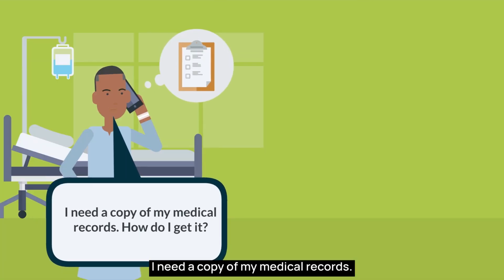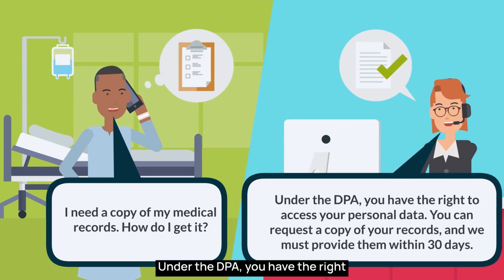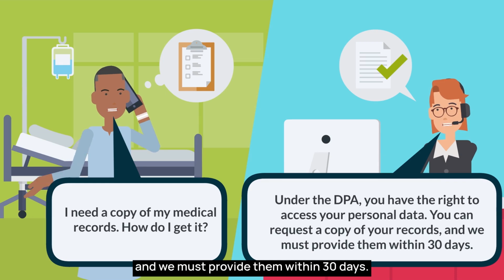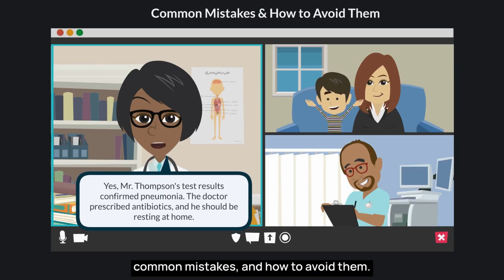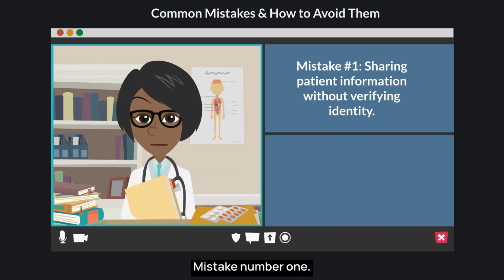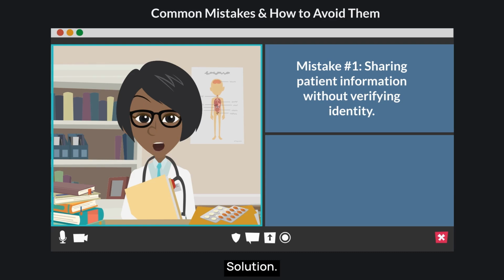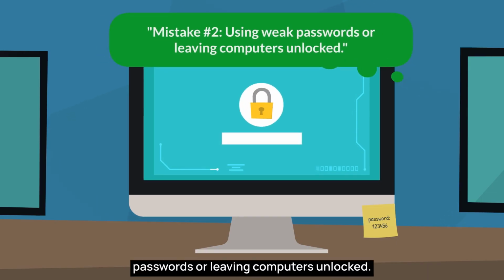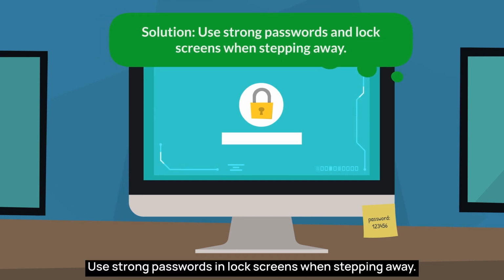Data Privacy Basics for Healthcare | Jamaica Data Protection Act Training – Session 1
Welcome to Session 1 of our JDPA Training Series: Introduction to the Jamaica Data Protection Act (JDPA)

In this video, we cover the basics of the Jamaica Data Protection Act and its impact on healthcare professionals. You’ll learn what counts as personal data, the roles of data controllers and processors, the rights of patients (data subjects), and common mistakes to avoid when handling sensitive information.

What you'll learn in this session:

What is the Data Protection Act?

Key terms: personal data, data subject, data controller, data processor

How the JDPA applies in a healthcare setting

Real-world examples of data protection risks

Legal responsibilities and patient rights under the JDPA

Whether you’re clinical or non-clinical staff, this session gives you the foundation you need to handle patient data responsibly and stay compliant.

The full course includes role-specific tracks for:

Clinical staff (doctors, nurses, allied health)

Non-clinical staff (admin, reception, billing)

Internal Data Protection Officers (DPOs)

Managers and leadership teams

Protecting patient data is not optional. It’s the law. Get trained, stay compliant.